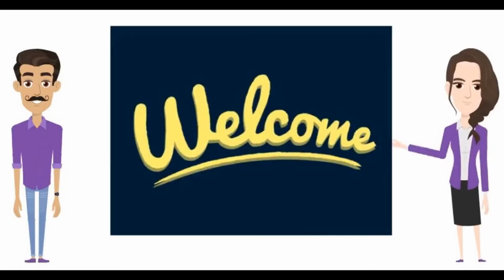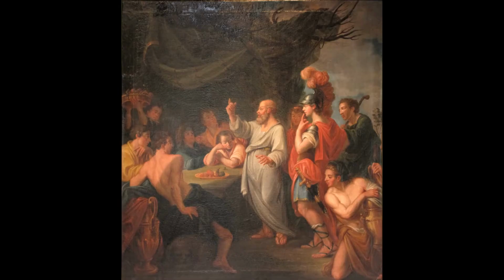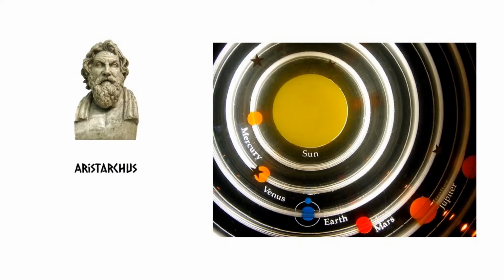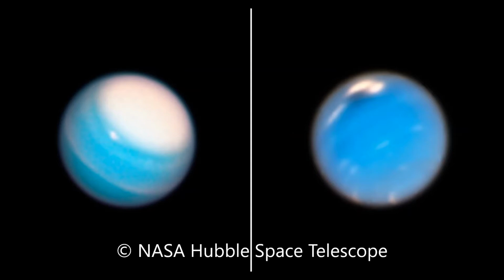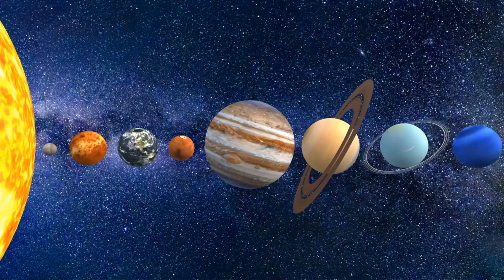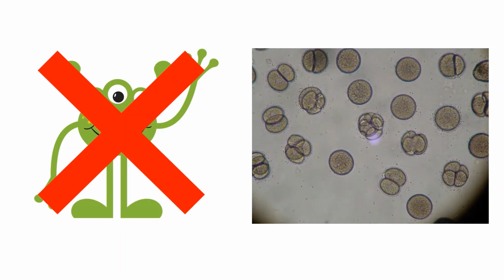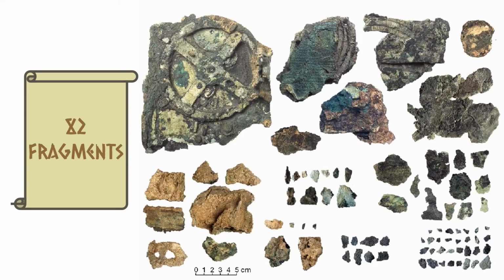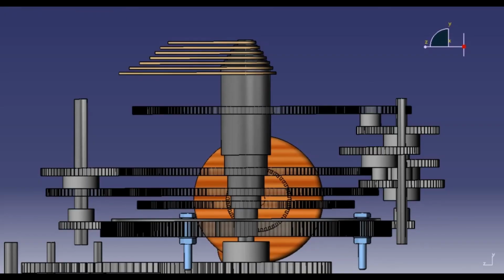EPISODE 2 The Making of the Antikythera Mechanism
In this episode, we are going to learn more about Ancient Greek science, our Solar System's planets as well as reverse engineering.

Images and footages credits: Pixabay, Wikimedia Creative Commons and the sources named in the video
The characters were made using Animaker